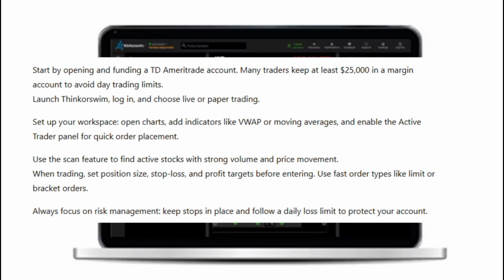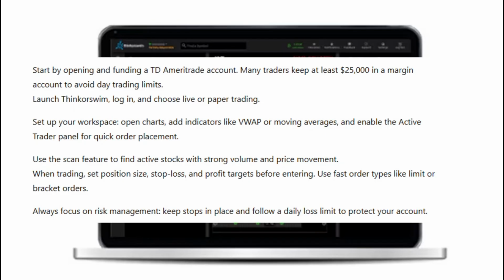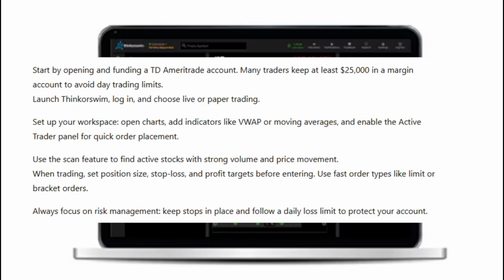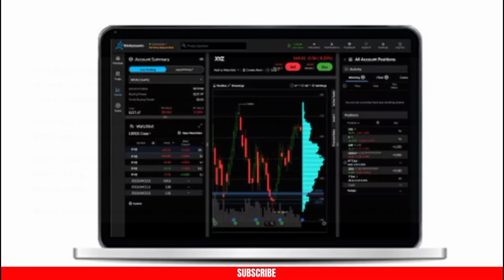How to Day Trade on Thinkorswim: Platform Setup and Tutorial | Thinkorswim Day Trading Strategies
Learn how to day trade on Thinkorswim with this step-by-step tutorial covering platform setup, chart indicators, active trader configuration, stock scanning, and effective risk management strategies. Master Thinkorswim day trading for beginners to optimize your stock market setup, execute fast orders, and trade efficiently.

Looking for professional help with stock market analysis, script coding, or custom trading platform setup?

Timestamps:
00:00 - How to Day Trade on Thinkorswim Overview & Account Setup
00:18 - Workspace Setup: Charts, Indicators (VWAP), & Active Trader Panel
00:38 - Using the Thinkorswim Stock Scanner for High Volume Stocks
00:44 - Order Types & Risk Management (Stop-Loss & Profit Targets)
01:00 - Final Day Trading Tips & Best Practices

Searchable Terms:
- How to day trade on Thinkorswim step by step tutorial
- Thinkorswim platform setup for beginners
- Best Thinkorswim day trading indicators VWAP moving average
- How to use active trader panel Thinkorswim
- Thinkorswim stock scanner setup for day trading
- Risk management and stop loss setup on Thinkorswim